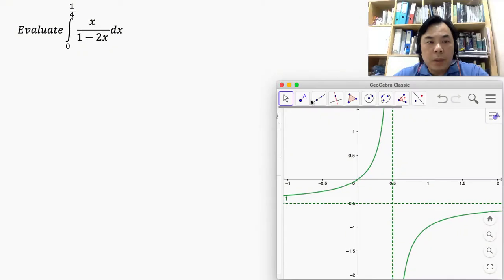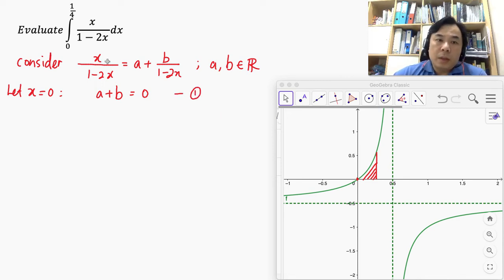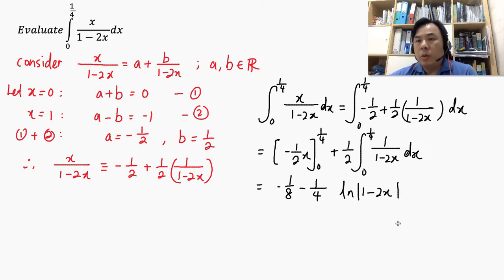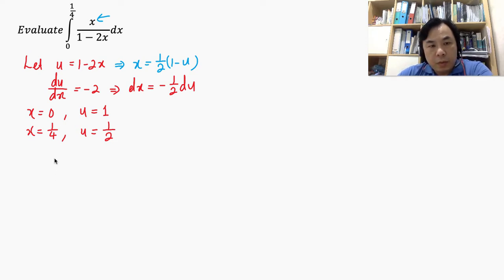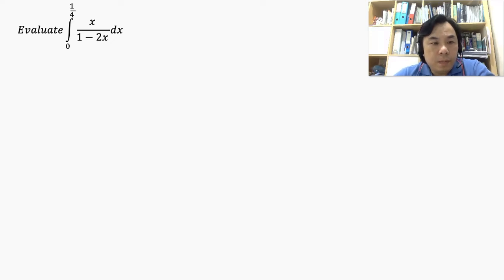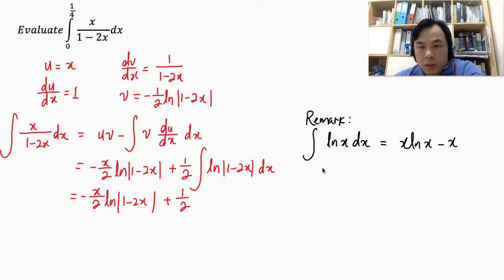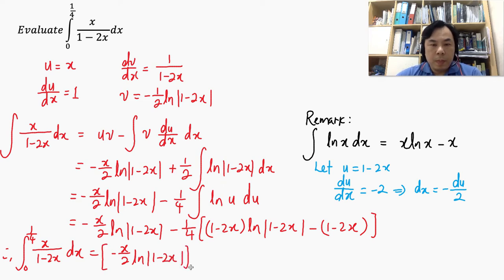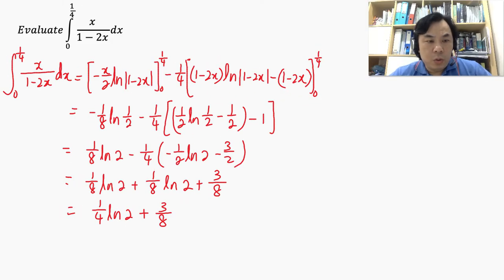A-LEVEL FURTHER MATHS INTEGRATION 3 WAYS | PARTIAL FRACTION | SUBSTITUTION | INTEGRATION BY PARTS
This video provides 3 methods to evaluate a given definite integration.
⏱️ Timestamps
00:00 1. Integration by partial fraction method
09:59 2. Integration by substitution method
15:40 3. Integration by parts method